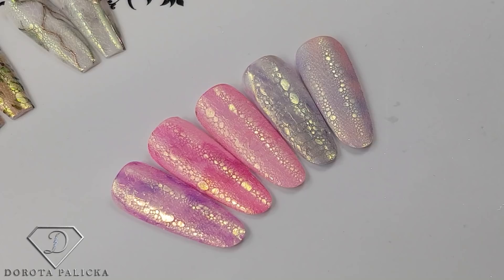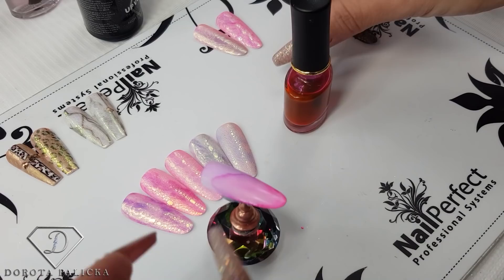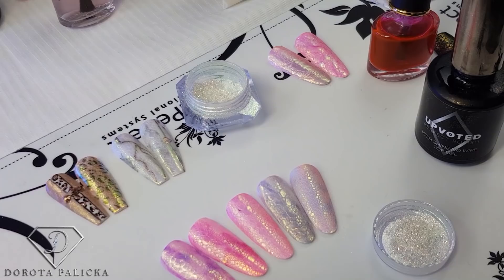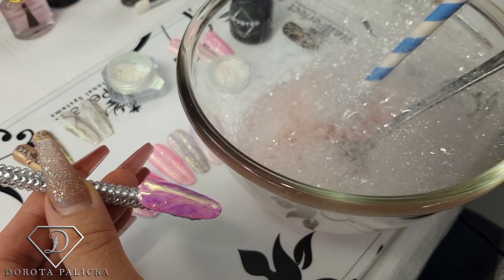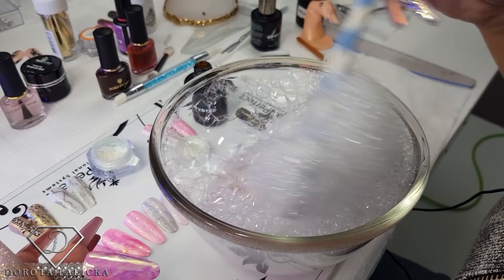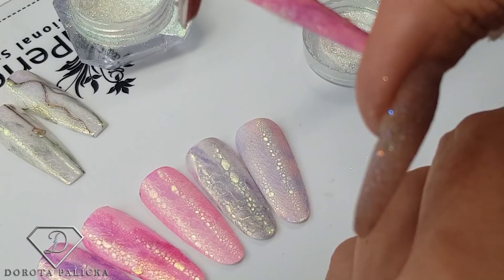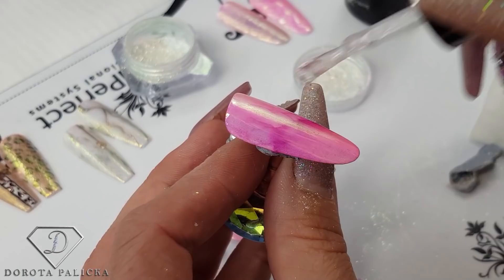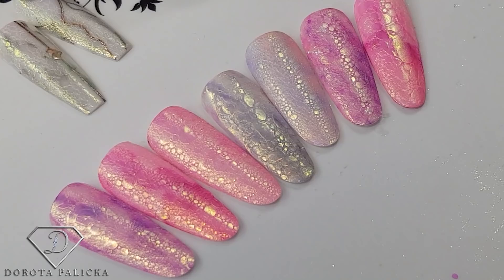Foam bubble nails, how to do smooth foam bubble nail art. Efekt piany na paznokciach. Foam bubble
Foam bubble Easy nail art compilation. Tutorial how to do soap foam bubble nail art.
Learn how to do foam aurora chrome pigment bubble nails with smooth not rough finish.
Foam bubble nail art.Bubble nails 2020, Nails 2021
Efekt piany na paznokcia.

I'm here every afternoon and some Wednesdays and Saturdays with you to give you free nail education 🤗 to help you expand your nail career. Hope you enjoyed this tutorial.

❤ Magnetic diamond Nail art tip holder (stand)

💎Nail art alkohol ink

In 2018 we launched professional brushes for nail art. available